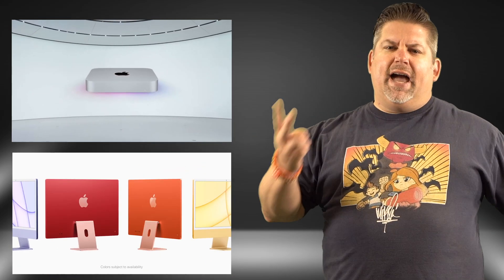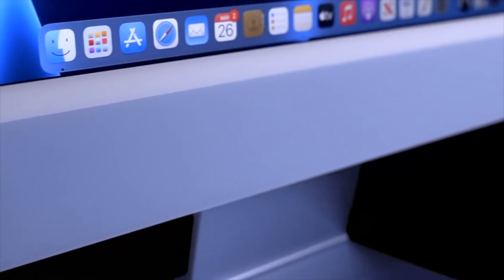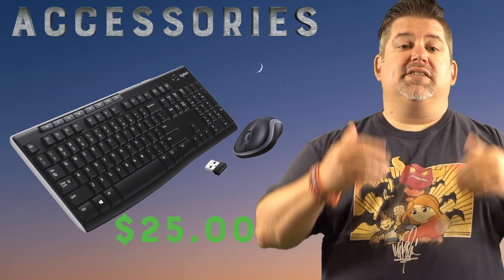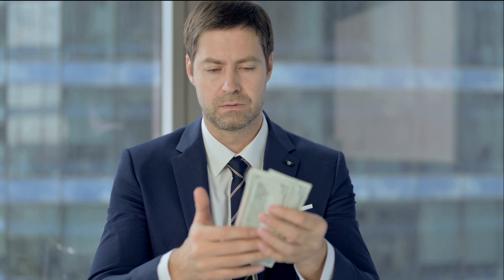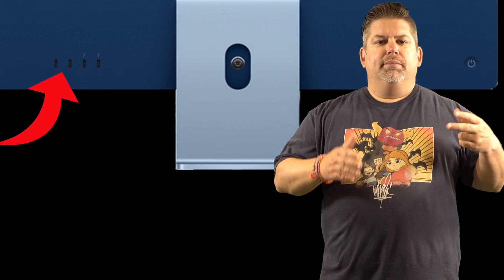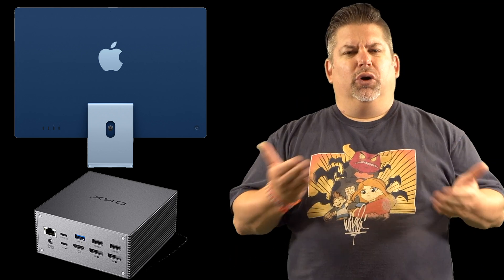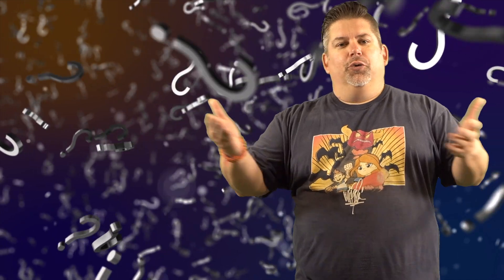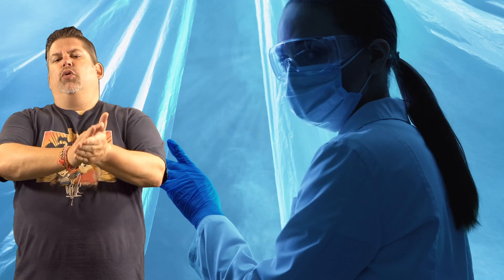mac mini m1 vs imac m1 2021 | Which should you buy?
Mac mini m1 vs iMac m1 2021 | which should you buy? In this video I break down what each brings and tell you things that many people do not know about the machines. Apple did a graet job marketing the Mac Mini M1 and the iMac M1 2021 but there are things they left off of their description. So which is right for you? Let's find out.

Base Mac Mini
Base iMac
Mac Mini USB HUB
Desktop Hub
Basic USB-A Desktop Hub
Logitech Budget Keyboard and Mouse
Apple Wireless Keyboard
Apple Track Pad 2
Logitech MX Master 3 Mouse
Logitech Webcam 720P
Logitech 1080P Cam
Bose Speakers
Budget Speakers
Higher End Speakers
LG 4K Monitor
External SSD I use